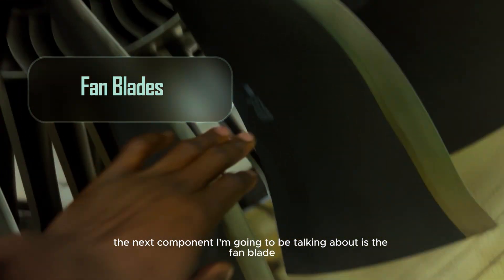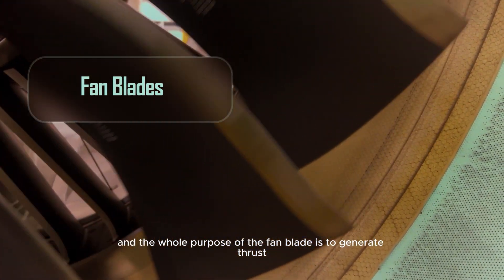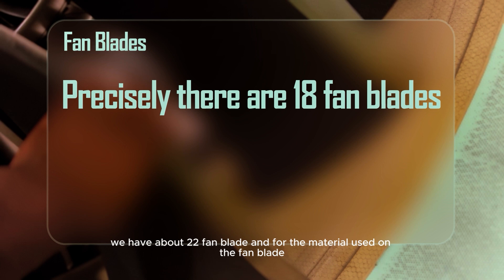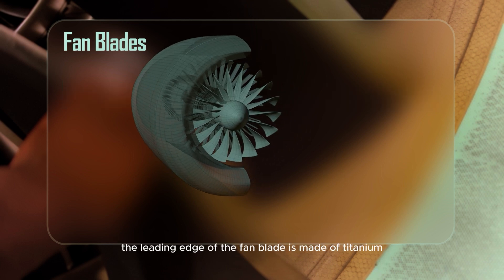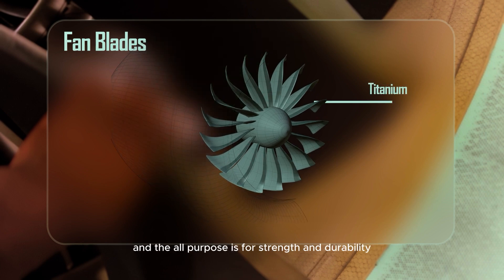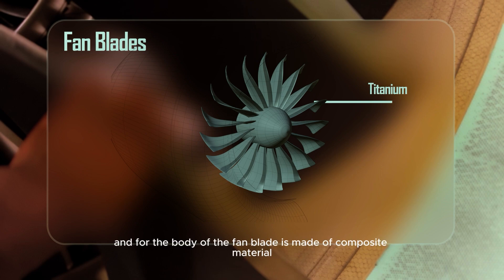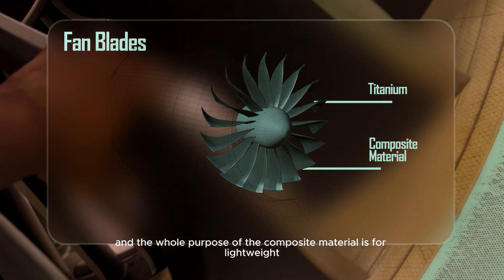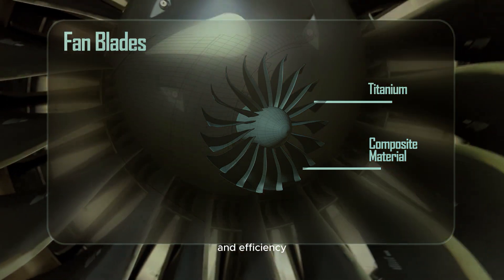Exposing Every Pilot's Dream and Engineer's Nightmare | Inside the PW1500G Engine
🔧 Inside the PW1500G Engine – Pilot's Dream or Engineer's Nightmare?

In this deep dive, we take you inside the heart of the PW1500G - the geared turbofan engine powering the Airbus A220. From its innovative integrated fuel pump to its complex internal design, we uncover why pilots love the performance… and why engineers sometimes dread the maintenance.

Whether you're an aircraft mechanic, a student, or just an aviation geek, this breakdown will give you an immersive look at one of the most advanced (and controversial) engines in commercial aviation.

📌 What you'll learn:

How the PW1500G engine works

The integrated fuel pump system

Real-world maintenance challenges

The pros & cons of geared turbofan tech

🎥 Featuring 3D animations + real-world aviation knowledge.

 INSTAGRAM. : PETERJANDED